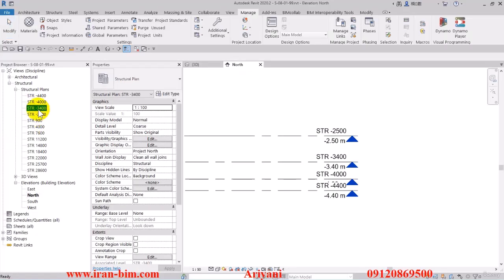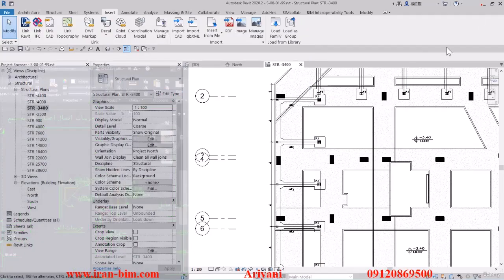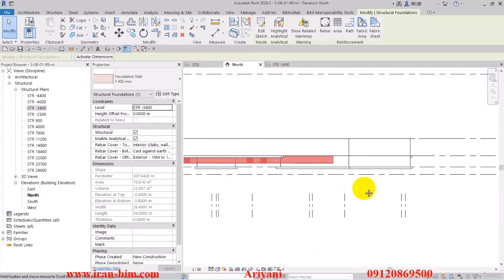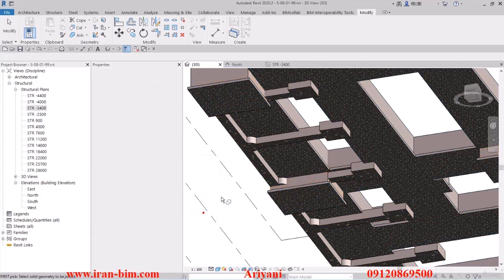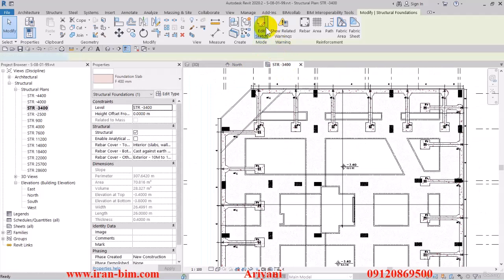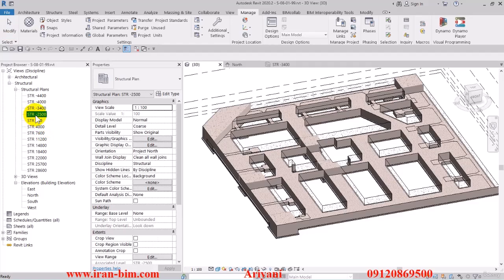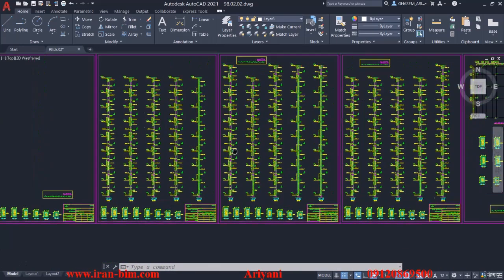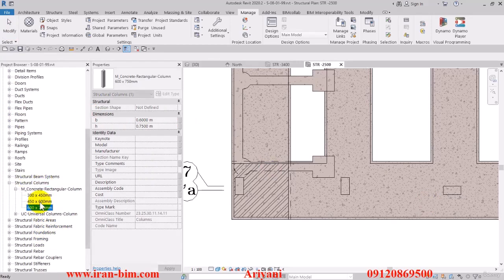67 Modeling the foundation of the guard structure